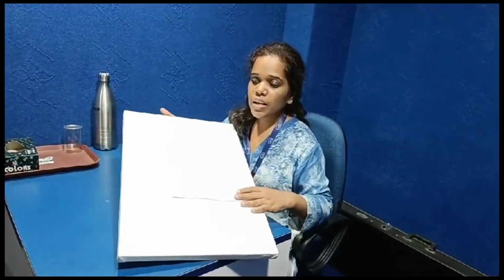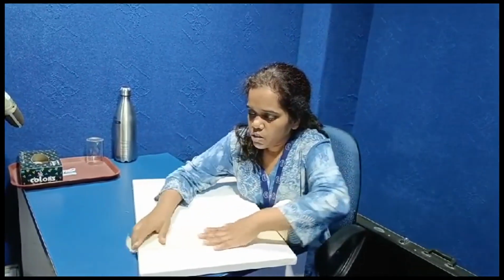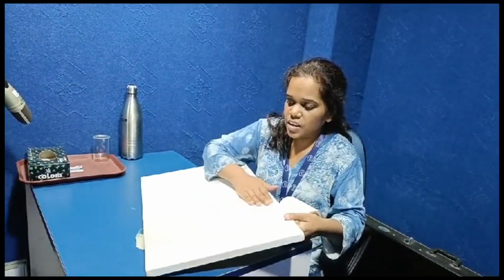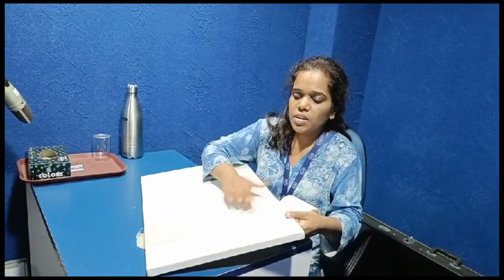Tips for Painters with Vision Impairment | Breakfreesolutions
In this video T V Aishwrya a blind artist who do 3D paintings came up with a solution to interact with colors by using a masking tape, In this video she use the masking tape to color the canva as sky and sea. From this solution she is able to interact with colors and able to color the background.

This solution video was shared by T V Aishwrya, Hyderabad. Edited and Presented by Project Discovery.